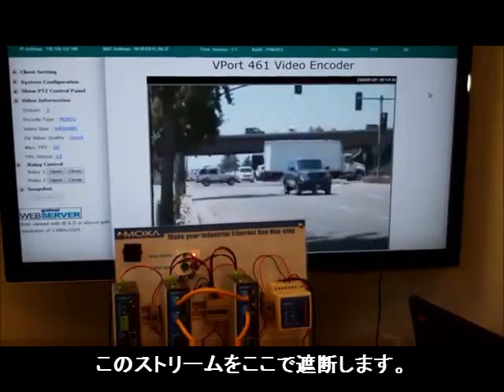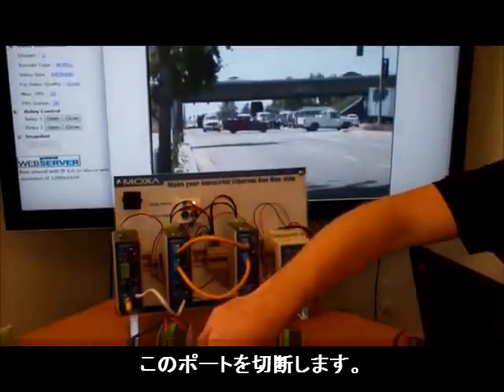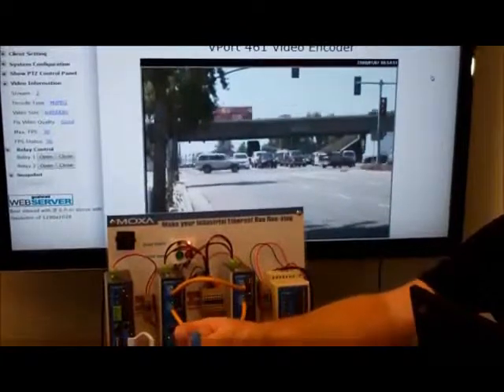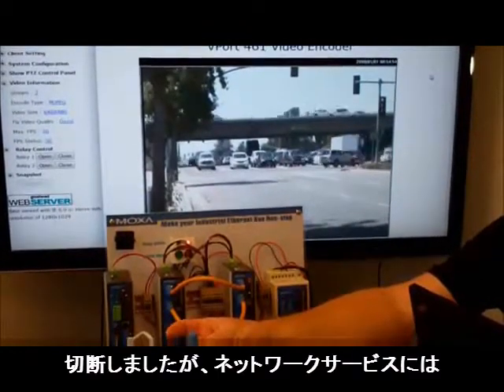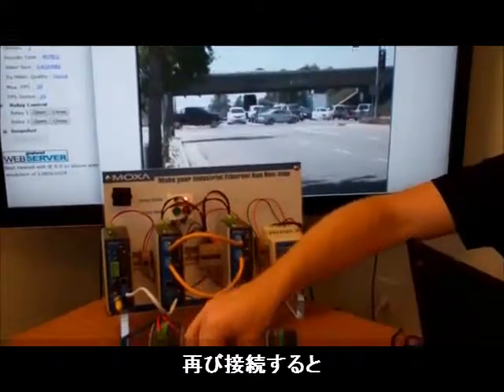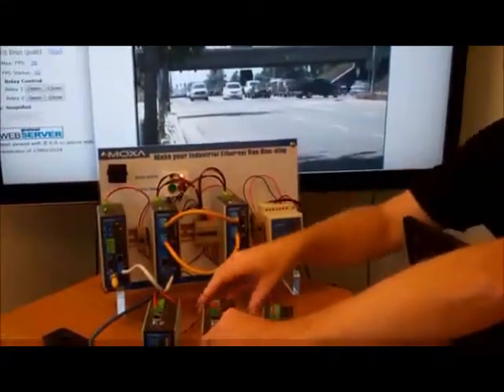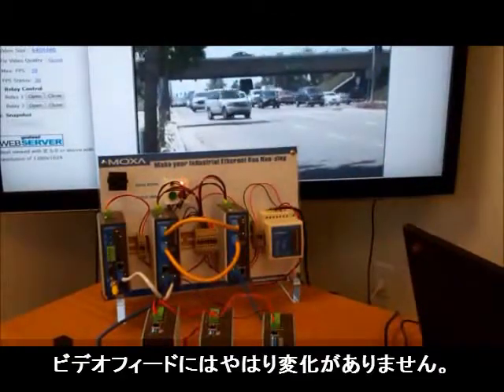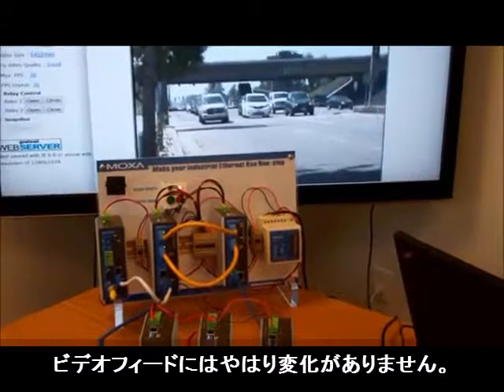柔軟・高速なイーサネット冗長性を実現するTurbo Chain --R007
Turbo Chainは冗長ネットワークに非常に優れた柔軟性をもたらします。Moxaスイッチを使用したリニアトポロジーであれば、すべてTurbo Chainにリンクすることができ、さらに既存の冗長ネットワークに接続することが可能です。このような柔軟性により不要な配線やリングカップリング要件の制約をなくすことできるため、時間やコストが大幅に削減できます。